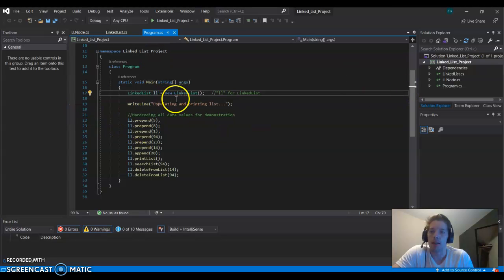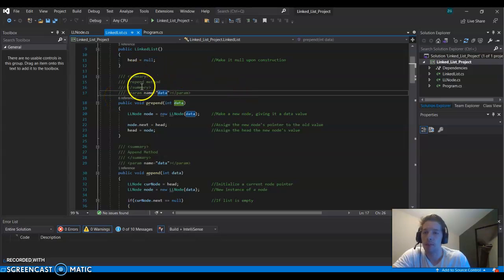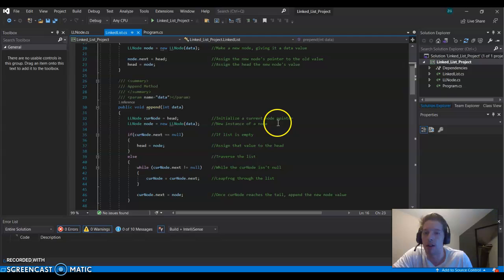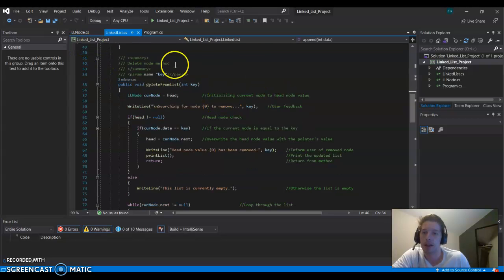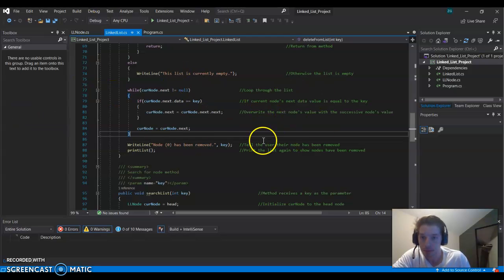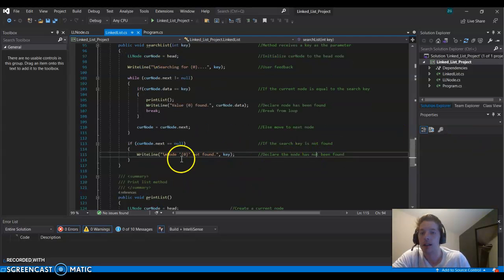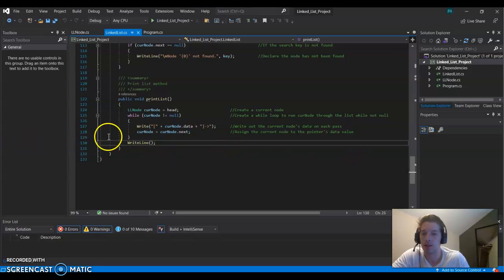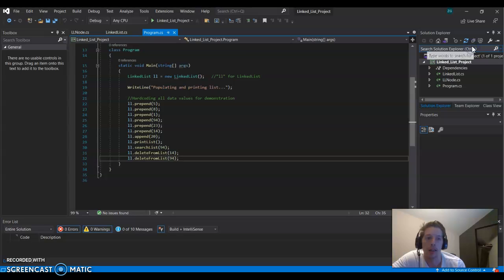Linked List Demonstration - Data Structures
A demonstration of creating nodes and putting them into a singly linked list. Methods include prepending, appending, deleting and searching for specific nodes, and printing the list itself.